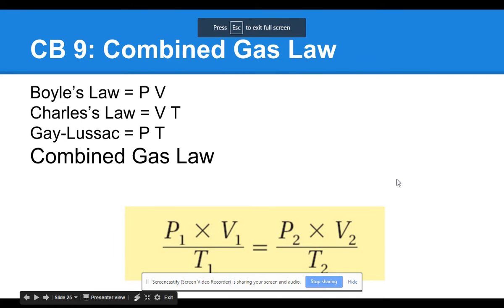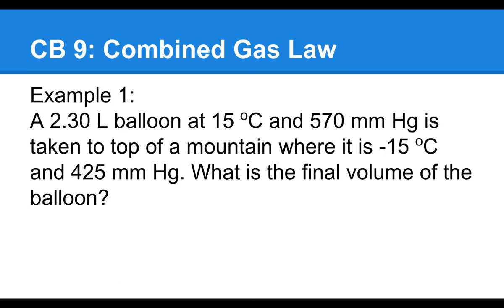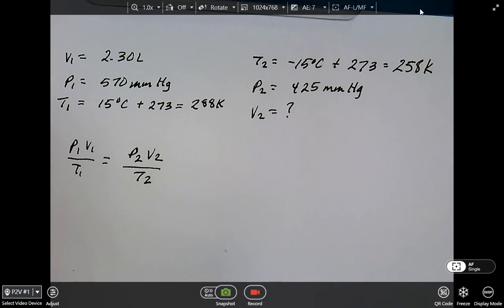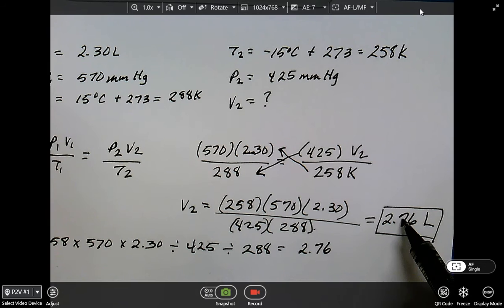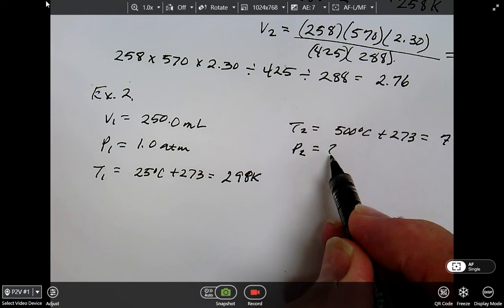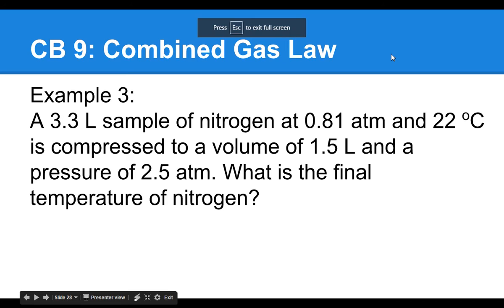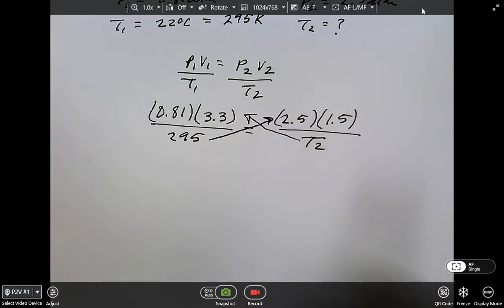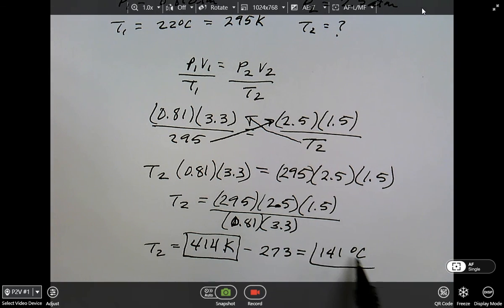Video 7.2 Combined Gas Law